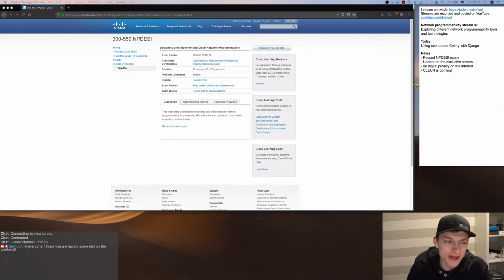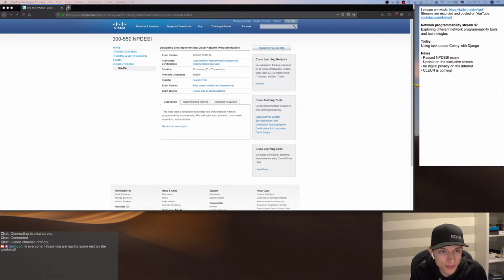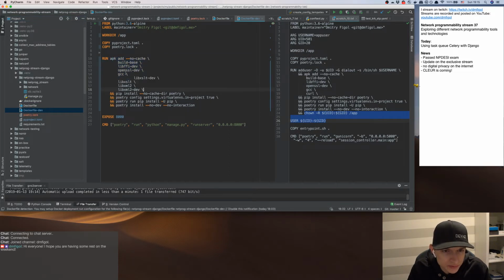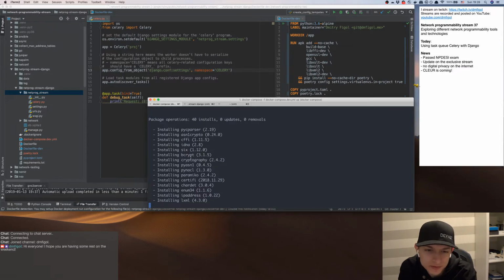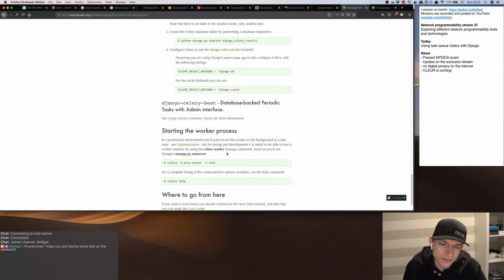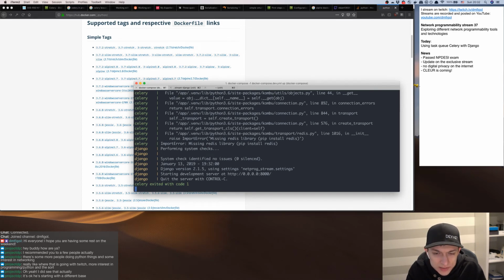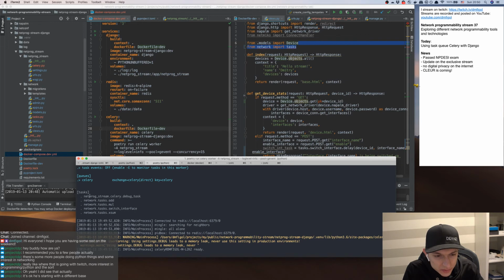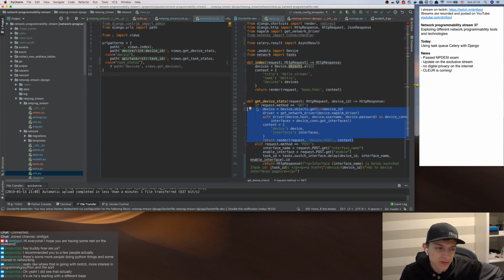Task queue Celery with Django – Network programmability stream 37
On this stream I explored using task queue Celery with Django. This allows you to off-load long-running tasks to another system and not block your web workers.

Timecode:
0:00 – Introduction
3:15 – Announcements/news
12:12 – Intro to tasks queues, its use-cases, Celery. My experience
15:04 – My experience with Celery
18:52 – My horror story with Celery
26:25 – Good articles about Celery (I recommend to read them when you deploy it to production)
28:30 – Celery architecture
38:26 – Preparing dev environment
57:32 – Writing docker-compose for web app, Celery and redis
1:03:30 – Using Celery with Django
2:13:50 – Convert blocking task inside request-response cycle to Celery background task (Demo 2:26:00)
2:30:15 – Adding API endpoint to query task result
2:45:26 – Conclusions, summary and wrap-up